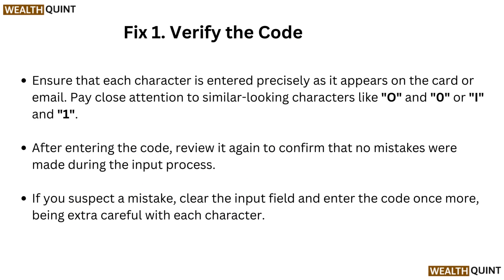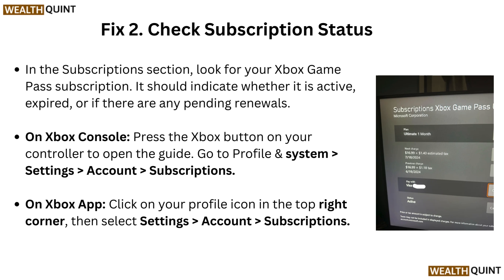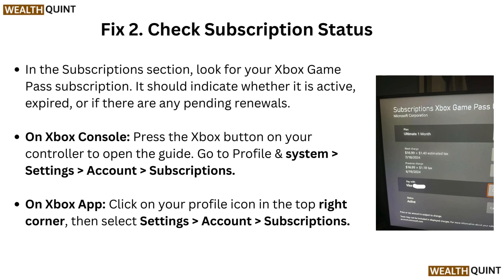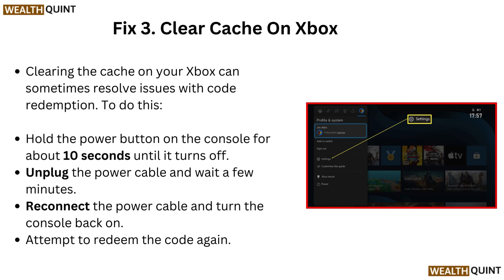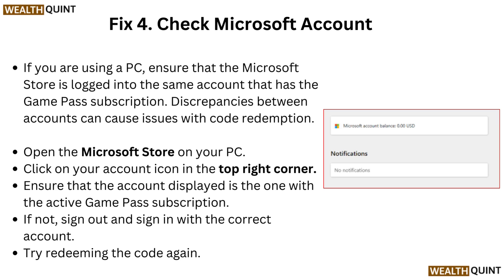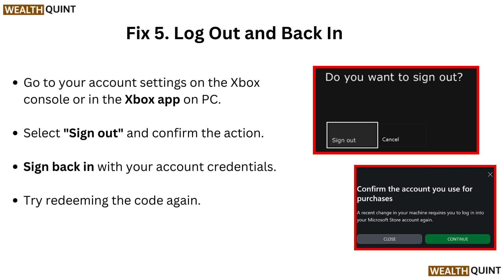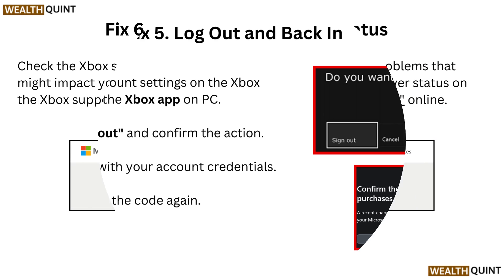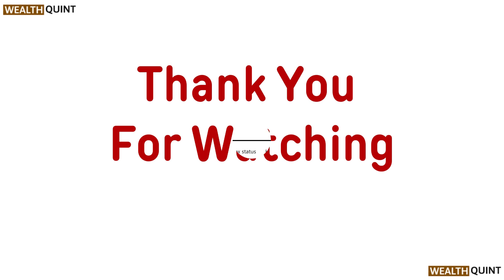How To Fix Xbox Game Pass Redeem Code Not Working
In this informative video, we will guide you through the troubleshooting steps to resolve issues with Xbox Game Pass redeem codes that are not functioning as expected. Whether you are encountering error messages or simply unable to redeem your code, our comprehensive guide will provide you with effective solutions to ensure a seamless gaming experience. Join us as we explore common pitfalls and expert tips to get your Xbox Game Pass up and running.

00:00 Introduction
00:08 Fix 1. Verify The Code
00:38 Fix 2. Check Subscription Status
01:09 Fix 3. Clear Cache On Xbox
01:33 Fix 4. Check Microsoft Account
02:05 Fix 5. Log Out And Back In
02:21 Fix 6. Contact Xbox Server Status